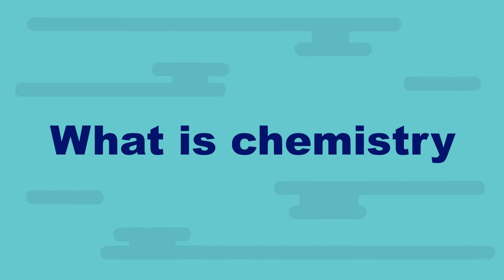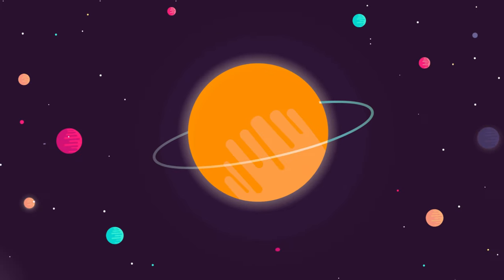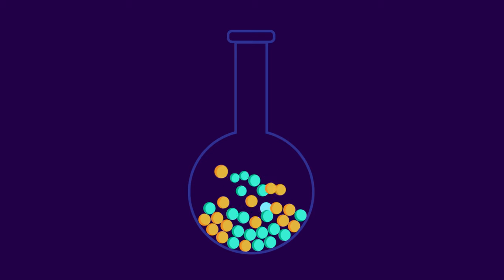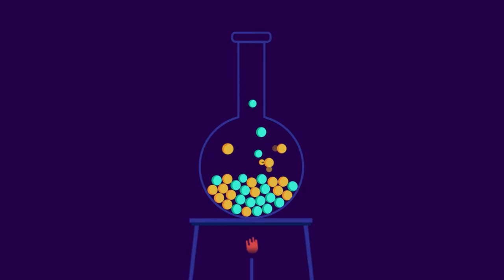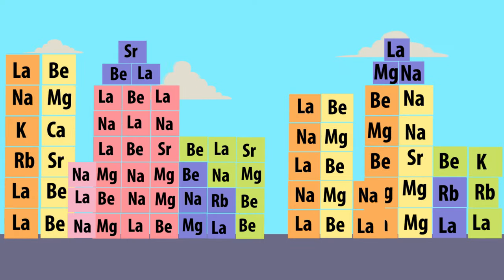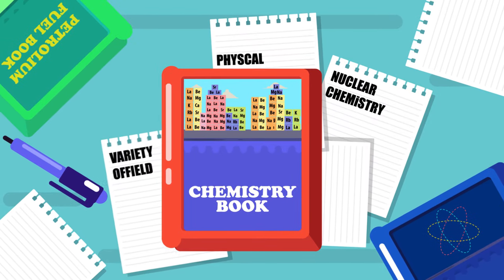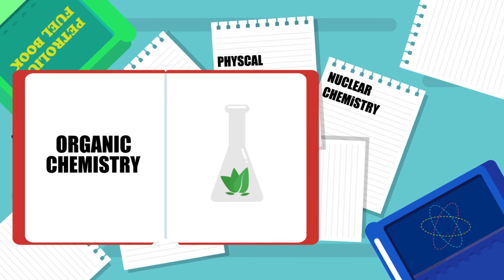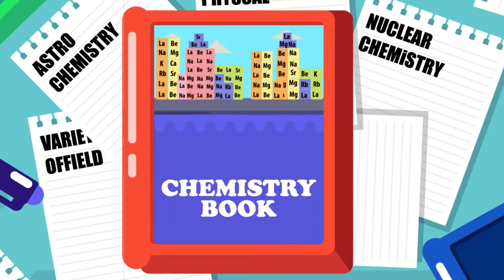What Is Chemistry?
What is Chemistry? Explained using animations and illustration Video.

Timestamp:

00:00 What is chemistry?
00:39 Chemistry as a tool to investigate nature
00:49 Example: the blue sky
00:57 Example: the insects walking on water
01:16 Main branches of chemistry